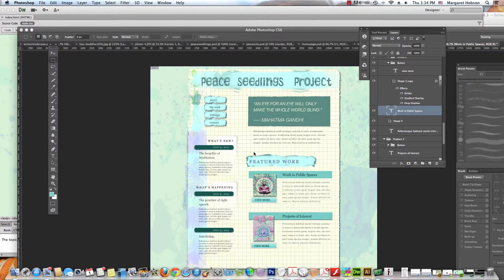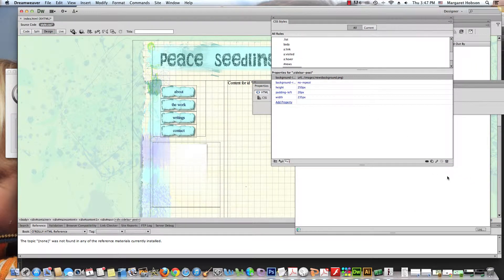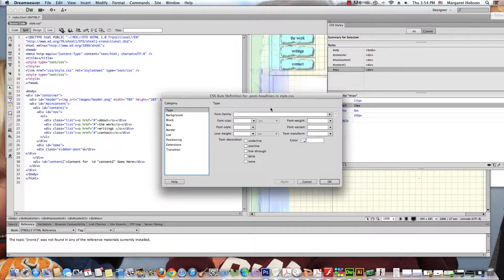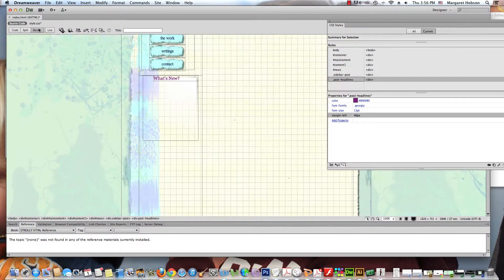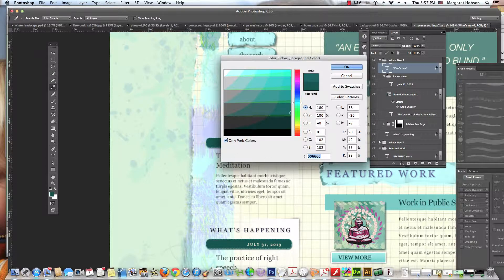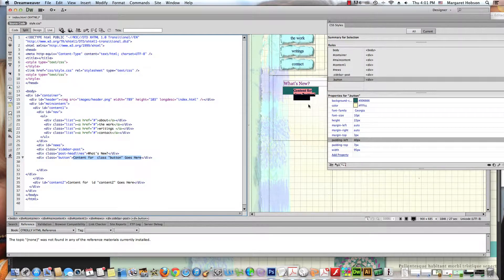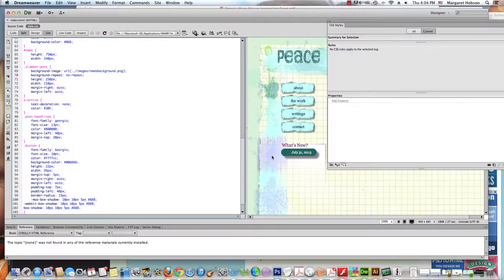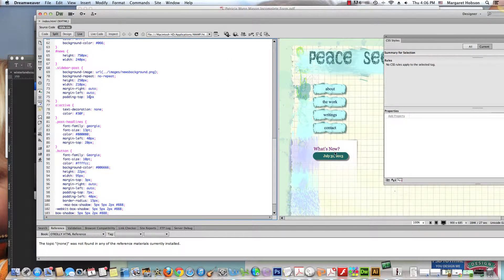Video 4: Photoshop to Web, (Photoshop to HTML/CSS in Dreamweaver)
This is the 4th video in a series, showing you how to take your design for a website from Photoshop to Dreamweaver.  In this video I will show you how to stylize your navbar in HTML and CSS as well as begin to build more content for the left sidebar of a website.